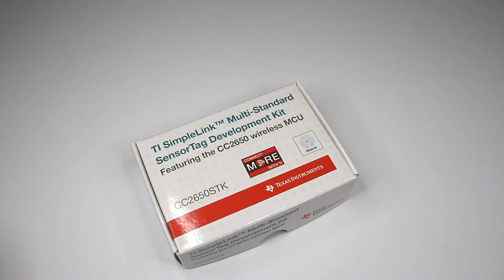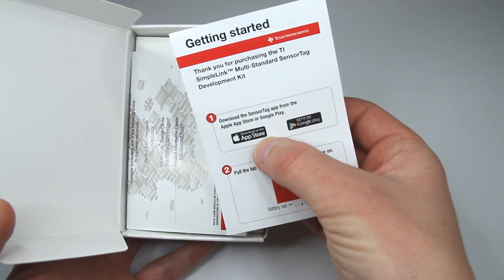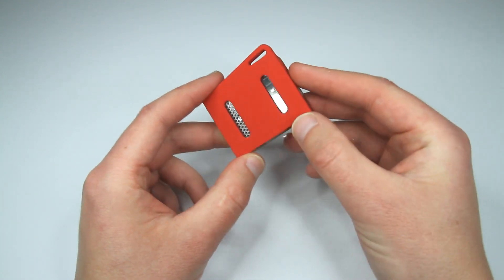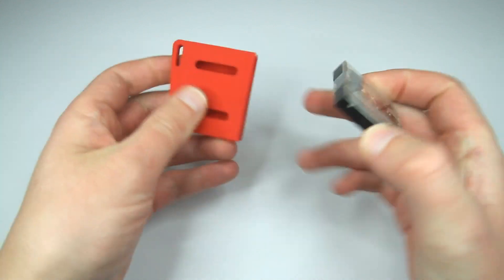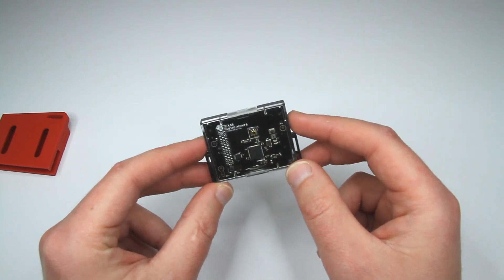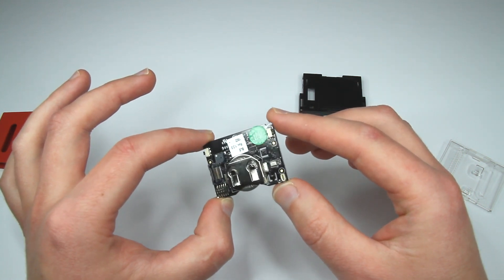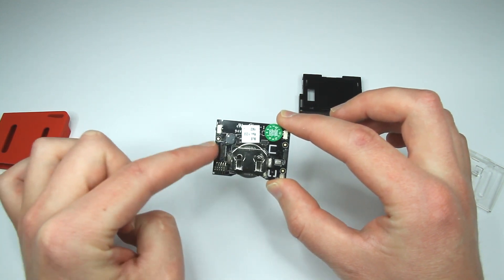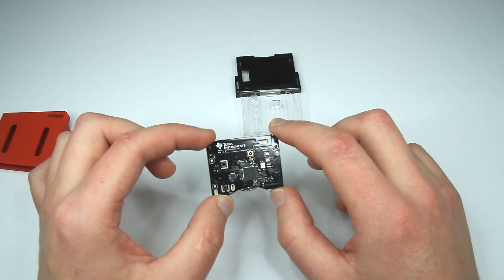TI SensorTag 2 CC2650 Unboxing and First Impression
Unboxing and First Impression of Texas Instrument Simple Link Multi Standard SensorTag Development Kit featuring the CC2650 wireless MCU.

CC2650 MCU

10 Sensors:
light, digital microphone, magnetic sensor, humidity, pressure, accelerometer, gyroscope, magnetometer, object temperature, and ambient temperature